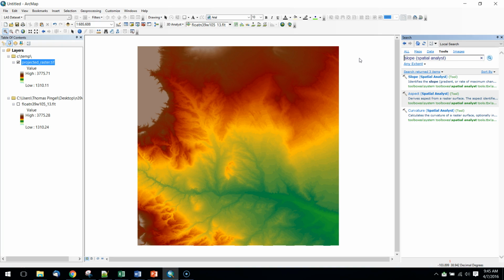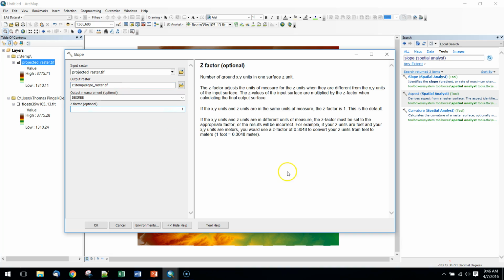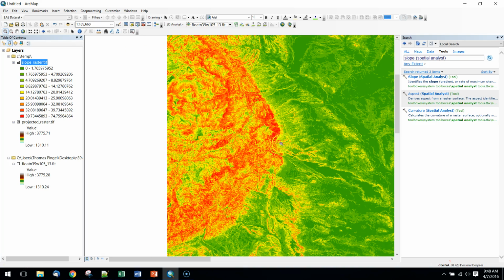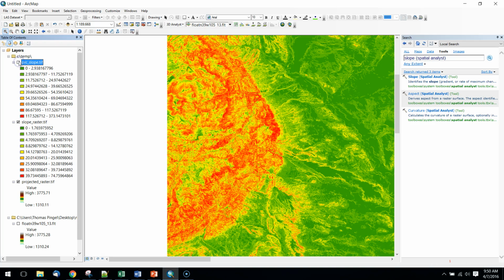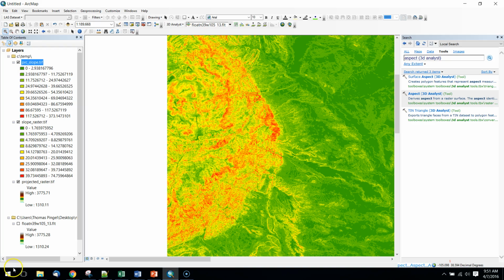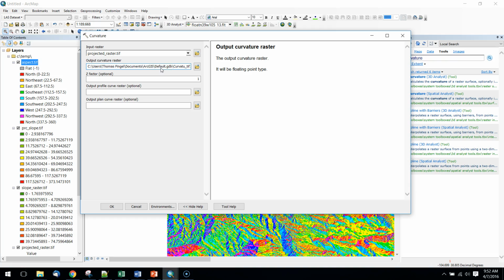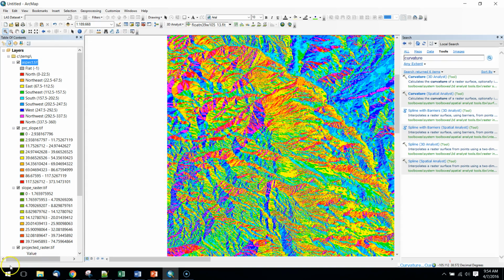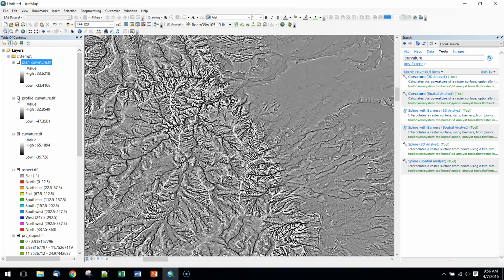Slope, Aspect, and Curvature